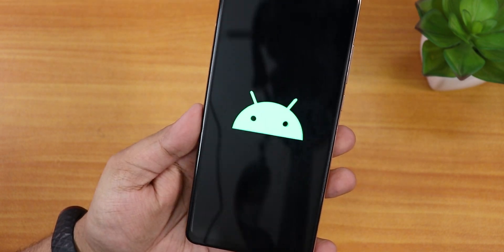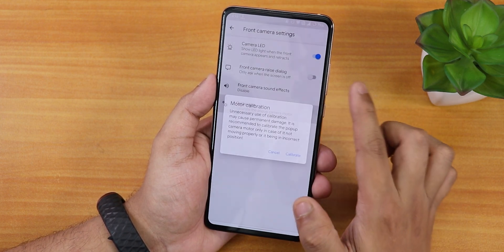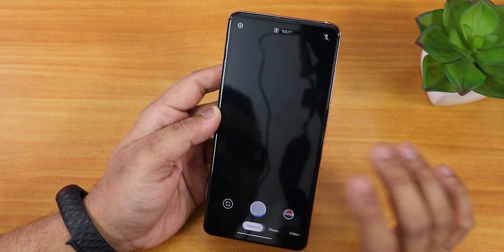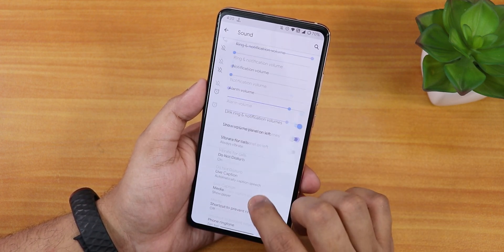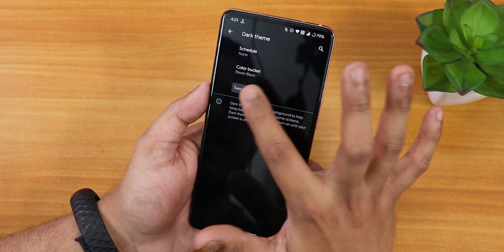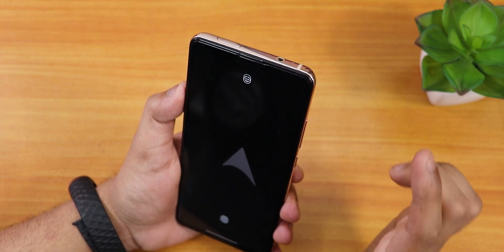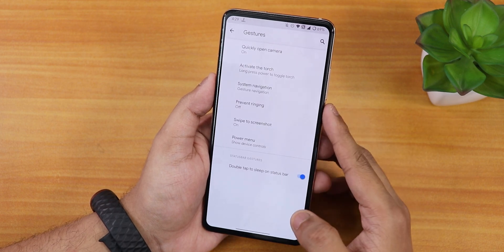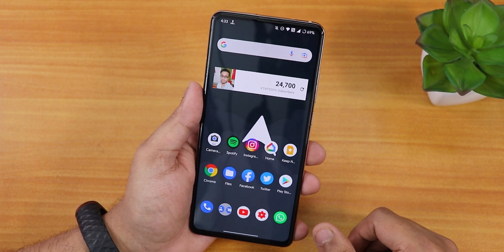ArrowOS Community Build On Redmi K20 Pro! || 07/04/2021 || OSS Vendor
UPI: titash.sharma-1@okaxis

Timestamps:
0:00 Intro
0:14 Build Info, About & System
3:18 Stock Launcher, Camera, FOD Speed & QS Panel
7:10 Missing Some Features
7:35 Sound Settings, InCall UI
8:35 Battery Settings
9:58 Display Settings
12:03 FOD Animations, AppLock, FaceUnlock
14:42 Benchmarks, Buttons & Gestures
16:22 Conclusion, SafetyNet, DRM Info & Misc Stuff